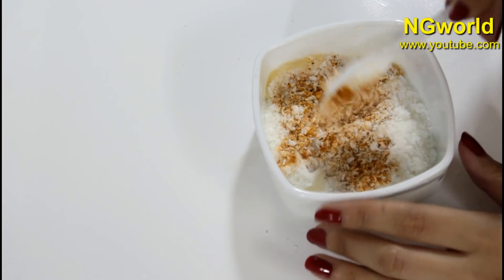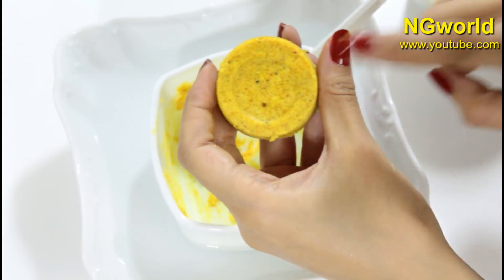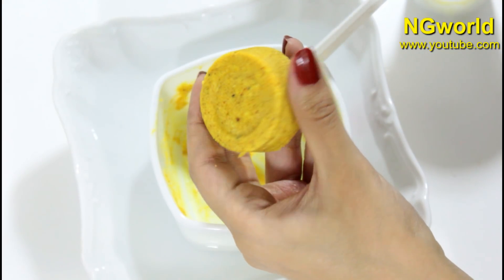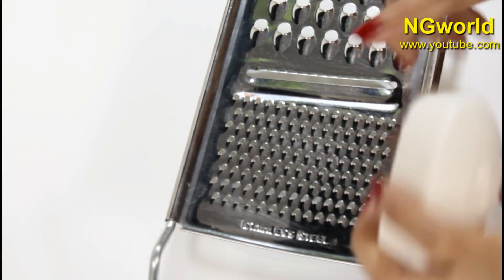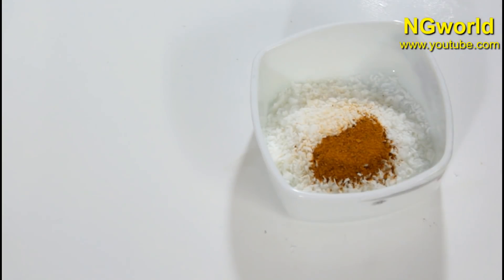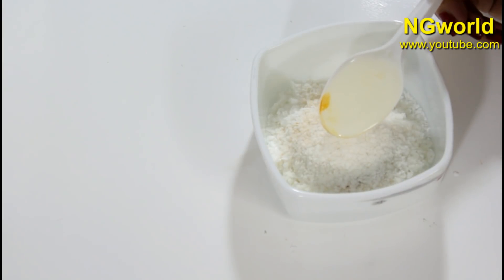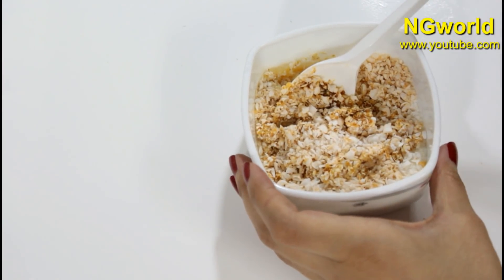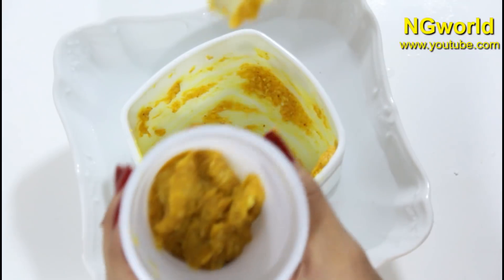In Just 5 Minutes Remove Unwanted FACIAL Hair Permanently NO SHAVE NO WAX ll NGWorld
NOTE: We own the complete copyrights for the videos, Don't copy and use our videos without permission.

The information provided in this channel and its videos is for general purposes and should not be considered as professional advice.
Any information provided in this video should not be considered as a substitute for prescriptions suggested by local beauty, diet and health care professionals. Viewers are subjected to use information provided in video on their own risk. This channel doesn't take any responsibility for any harm, side-effects, illness or any health or skin care problems cased due to use of our content, information or anything related to this video.